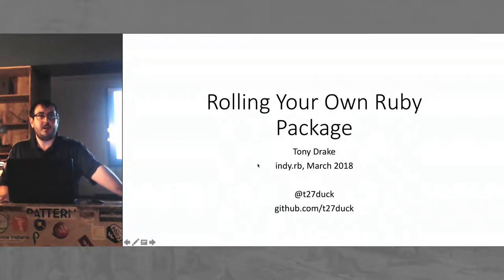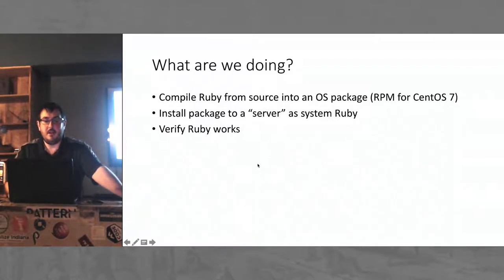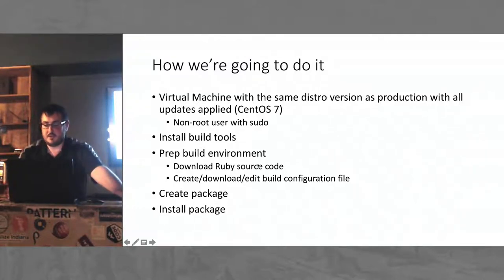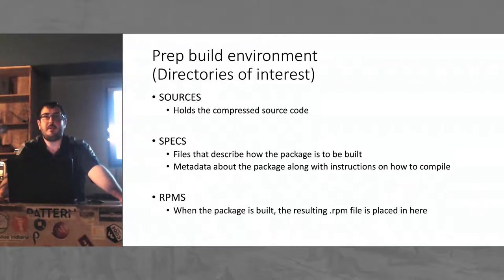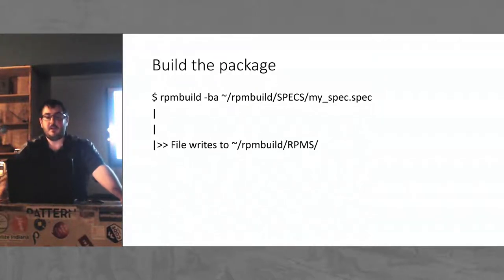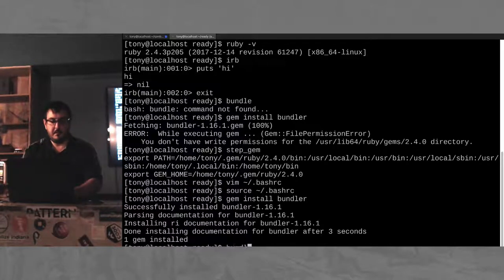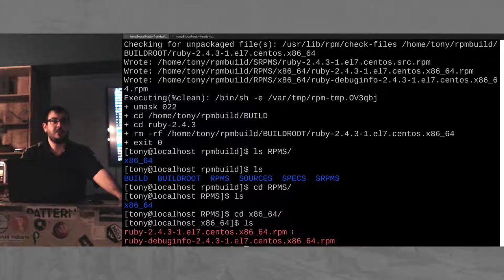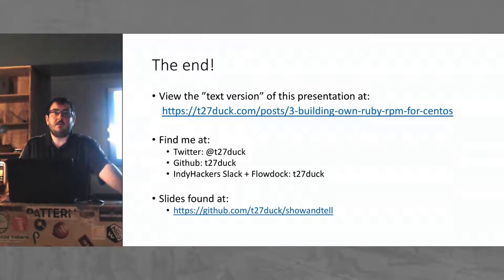Rolling your own Ruby Package with Tony Drake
There may come a time when rbenv, rvm, or chruby won't cut it for your use case. Sometimes you need or want a current-day Ruby version installed on the system level, but most Linux distros provide really out of date Rubies. To get what you want, you need to roll your own Ruby.

Creating OS packages may sound scary, but in reality they are easy once you have a build system setup. I currently maintain a small set of servers for my side projects and have used my own self-built package of Ruby for quite a while now.

Tony is a senior web developer with about 10 years (most of it in Ruby) of total experience building websites professionally. By day, he curses DHH's name while hacking away at code and trying to keep junior devs from scraping their knees. By night, he's peeling away from the starting line while blowing up other vehicles in my way in Mario Kart.